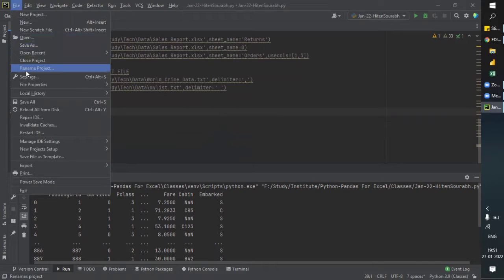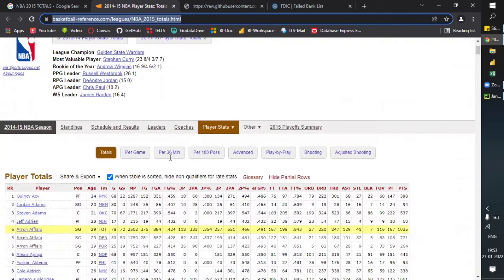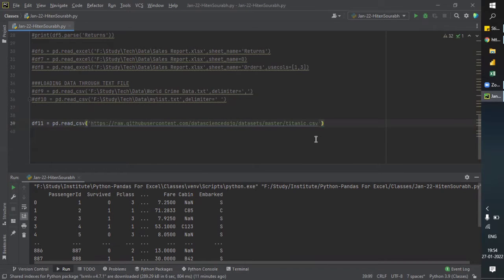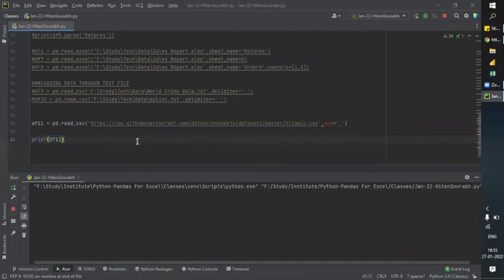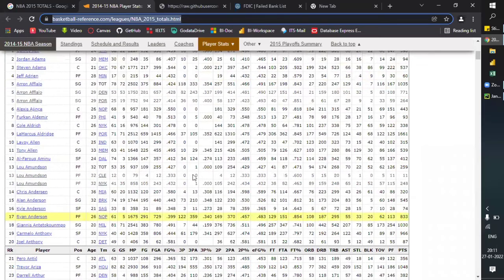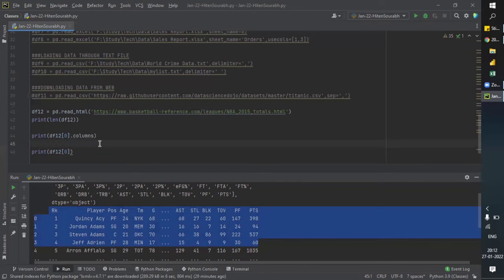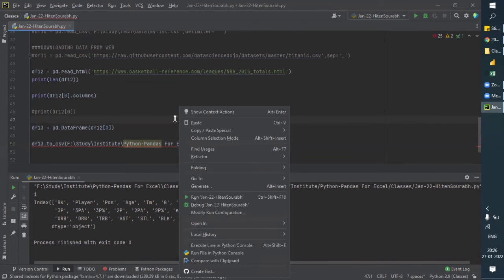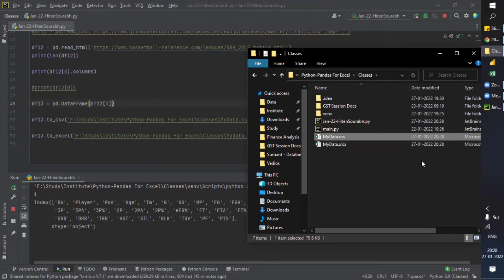Python Pandas - Session 3 - Downloading Data from Web & HTML page and Saving in Excel & CSV format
Python,  Pandas, Session 3, Downloading Data from Web, Download data from HTML page,  Saving web data in Excel, Saving web data in CSV format, web page, HTML page